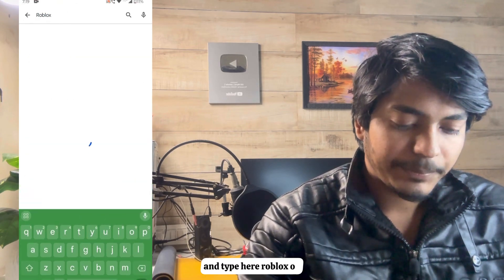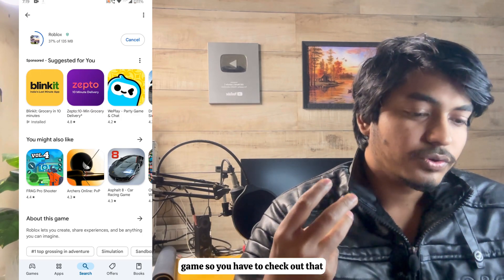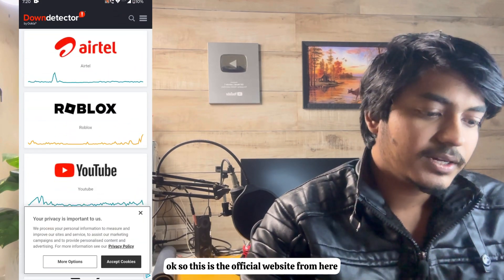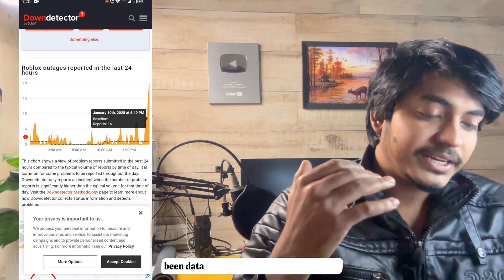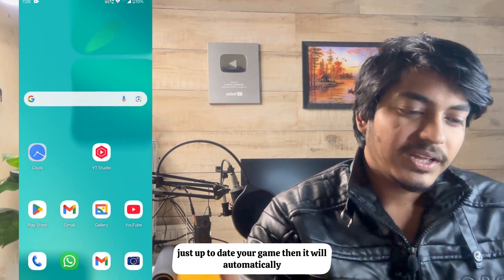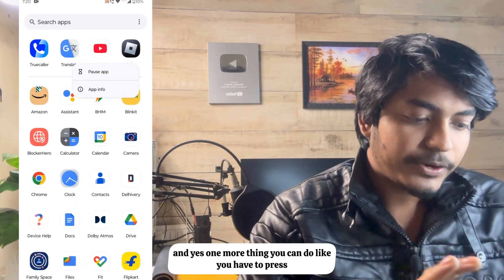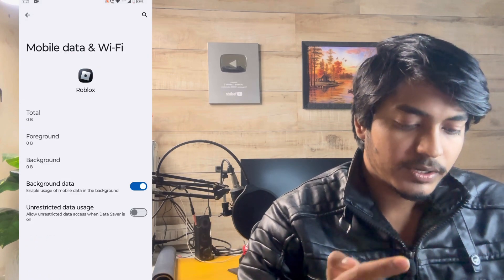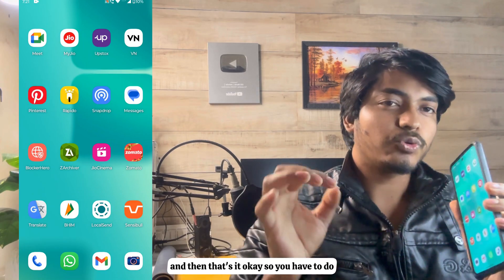Black Screen Roblox | Roblox black screen problem android 2025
1.roblox black screen problem android
2.how to fix roblox black screen problem
3. roblox black screen problem android 2025
4. how to fix roblox black screen problem android 2025
5.fix roblox black screen problem android
6. roblox black screen problem android fix
7. how to fix roblox black screen problem android
8.how to fix roblox black screen problem 2025

Your Enquiries 👇
1.roblox black screen problem android
2.how to fix roblox black screen problem
3. roblox black screen problem android 2025
4. how to fix roblox black screen problem android 2025
5.fix roblox black screen problem android
6. roblox black screen problem android fix
7. how to fix roblox black screen problem android